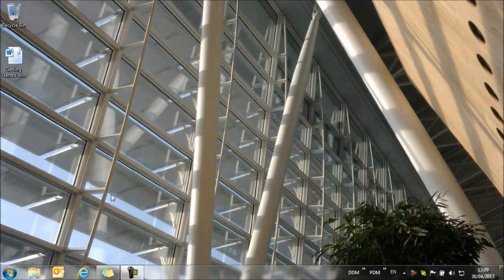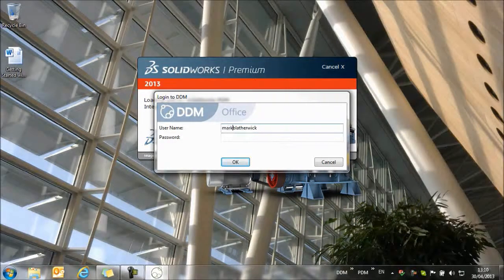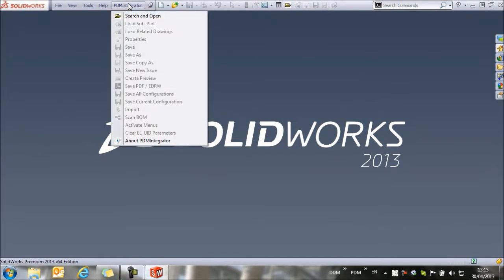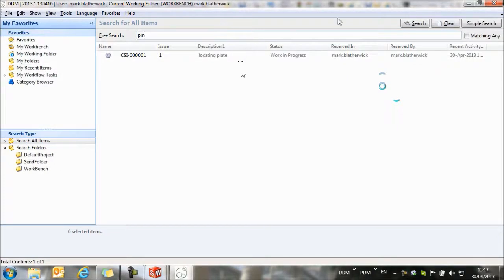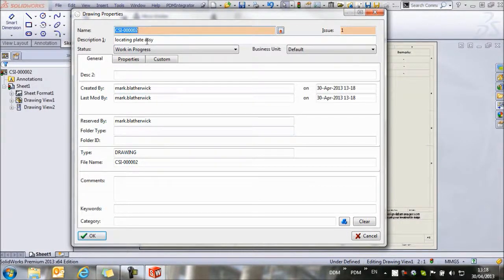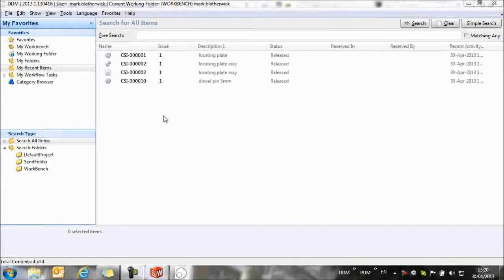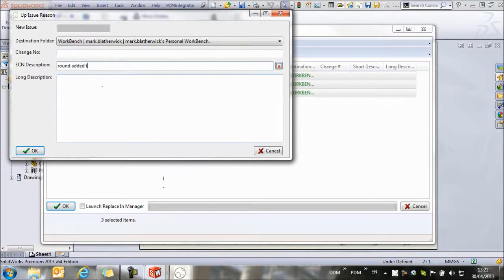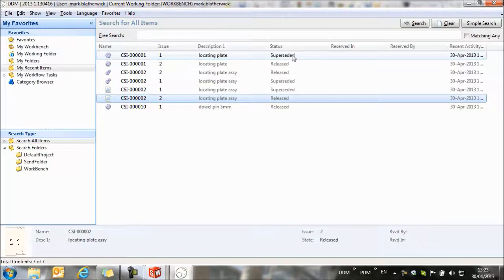DDM PDM / PLM - Getting Started with DDM - CAD Data Management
This video will guide new users in getting started with CAD data management in DDM. The video shows SolidWorks as the CAD application, but the use model in all supported CAD applications is the same.